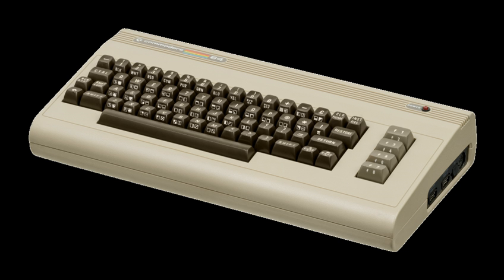Sprinter (computer) | Wikipedia audio article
00:00:53 See also
00:01:05 External links

- Socrates

SUMMARY
The Sprinter (also called ZX-Sprinter) is a microcomputer made by Russian Peters Plus, Ltd.; it is the last model of ZX Spectrum being produced in a factory. It's built using what the company calls a "Flex architecture". This uses an Altera  PLD as part of the core logic, allowing the machine's hardware to be reconfigured on the fly for several ZX-Spectrum models' compatibility or its own enhanced native mode (hardly used). This is comparable to the design of Jeri Ellsworth's C-One reprogrammable computer.The Sprinter in one of its modes runs the Estex operating system but mainly it works in many modes of the Sinclair ZX Spectrum home computer of the 1980s (with TR-DOS Spectrum system on-board).